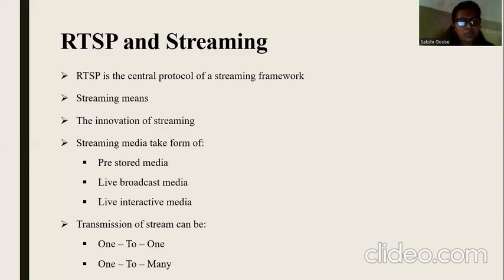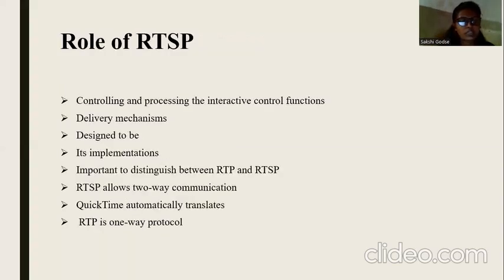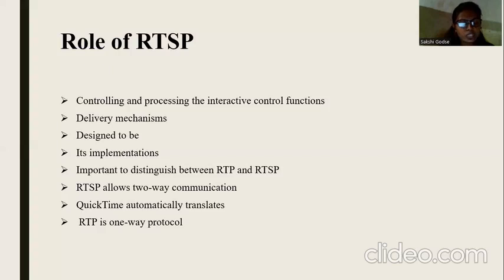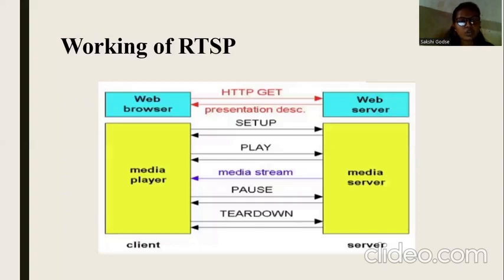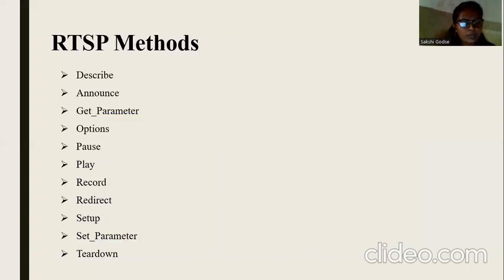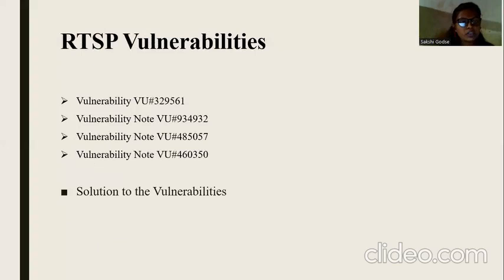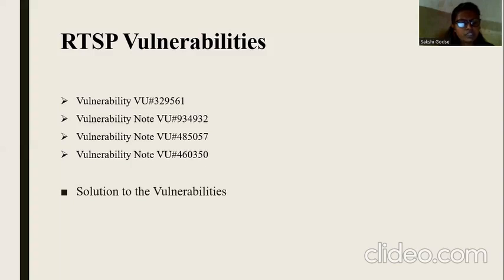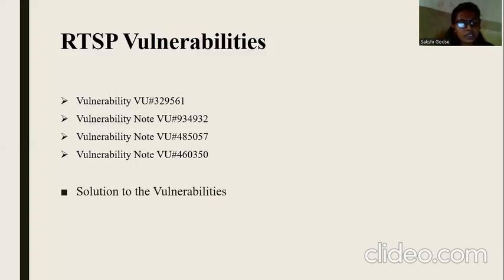A Presentation on RTSP Protocol | Wireless Communication | By Sakshi Godse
RTSP stands for Real Time Streaming Protocol,  it is an application-level network communication system. Mainly used in entertainment and communications systems to control streaming media servers.
This video presentation is a task given for wireless communication ( elective ) subject by staff Dr. V. R. Sonawane sir.